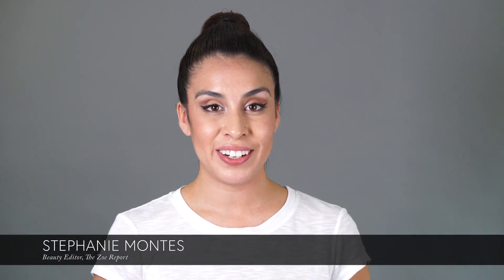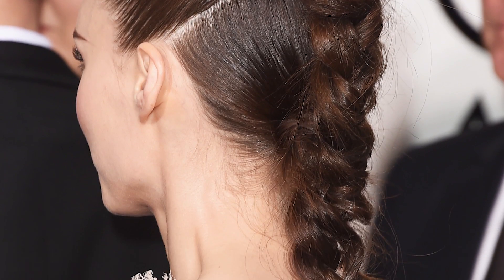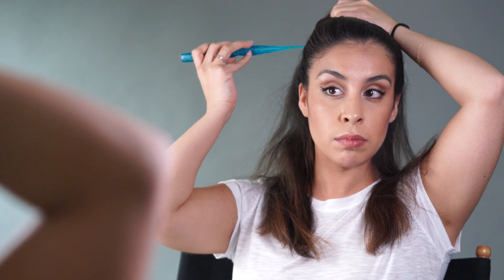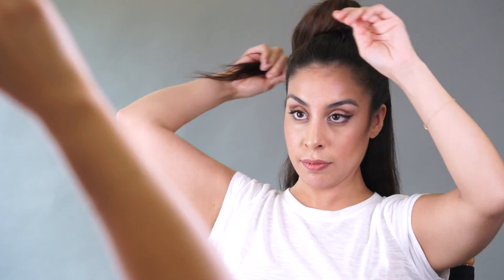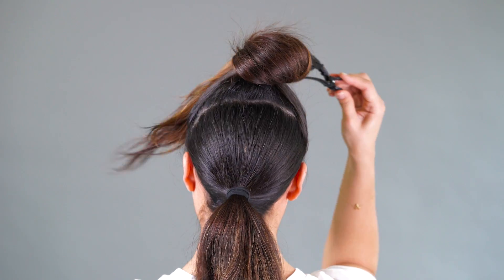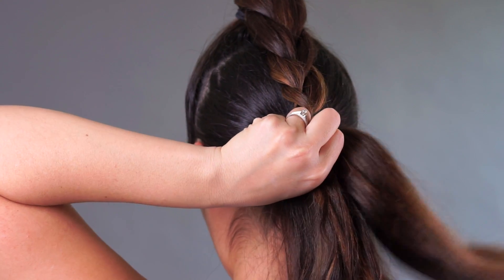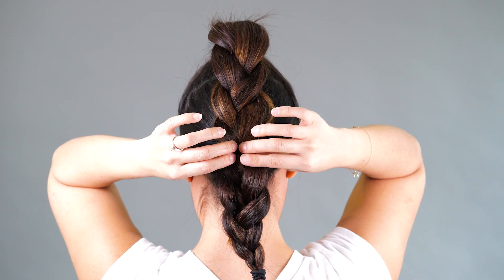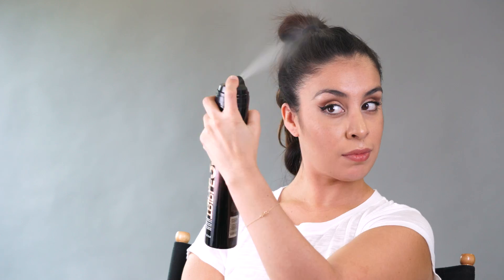How To Create A Modern Braid | The Zoe Report By Rachel Zoe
Stephanie Montes from The Zoe Report gives you step-by-step instructions on how to recreate Rooney Mara's 2016 Golden Globes hair look.

The 2016 Golden Globes red carpet saw a variety of head-turning beauty trends, but one look in particular stole the show. Rooney Mara's modern take on the classic braid was both unique and beautiful. Watch as Stephanie Montes, The Zoe Report's senior beauty editor, gives you step-by-step instructions on recreating the look at home.